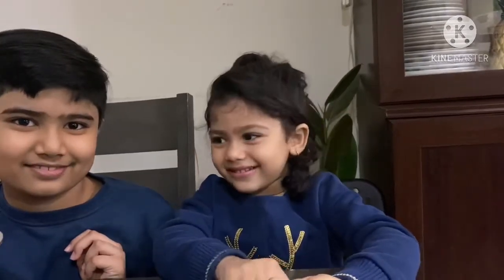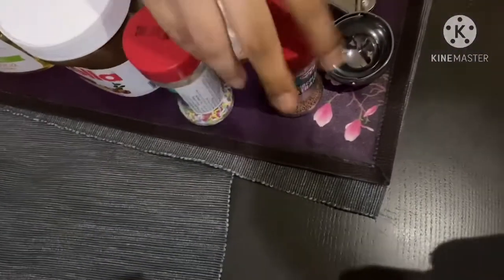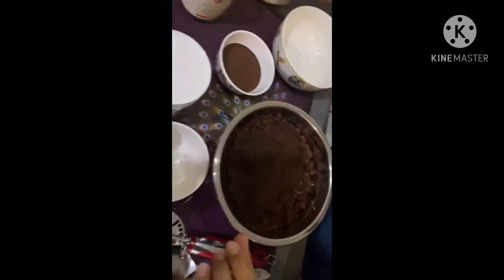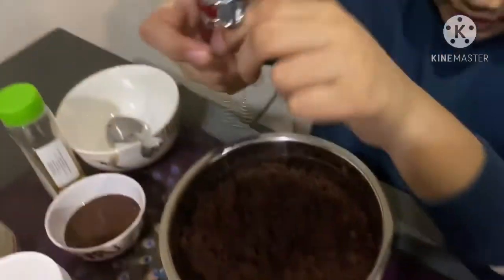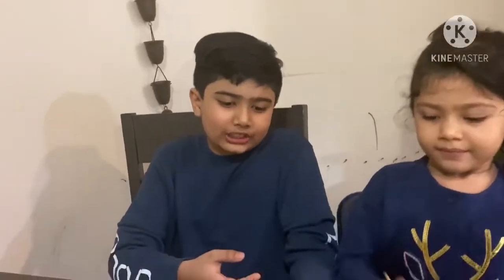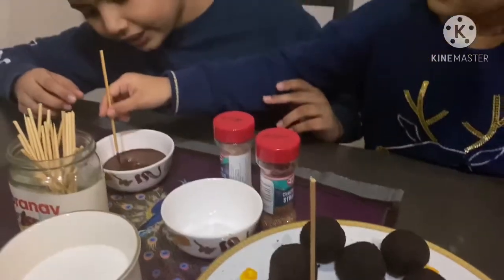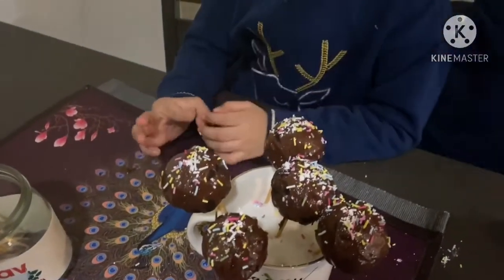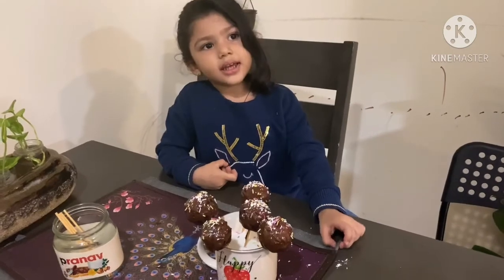How to Make Cake Pops | Easy Homemade Cake Pop Recipe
INGREDIENTS:-

1)Chocolate Sponge cake crushed
2)Oreo biscuits takeout the cream and grind to smooth powder
3)Honey
4)Nutella
5)Sprinkle
6)Bamboo sticks
7)Melted dark chocolate
8)Powdered sugar

Important:-After decorating with sprinkles keep the pops in the fridge for 5 to 10minutes